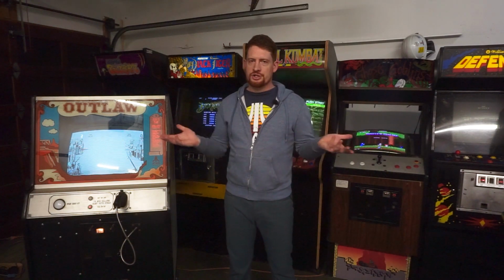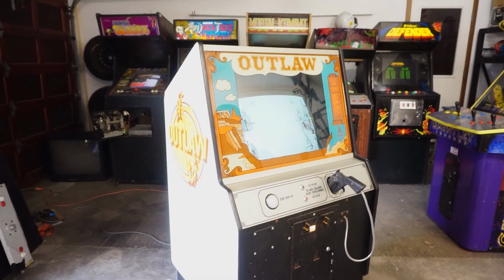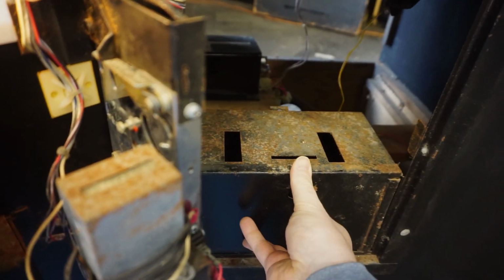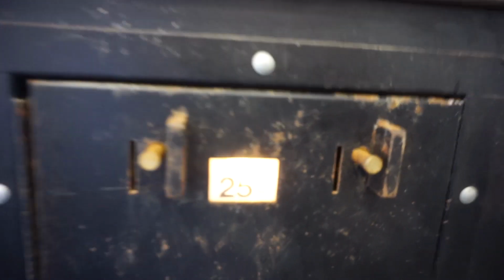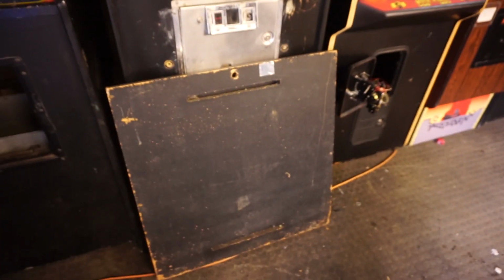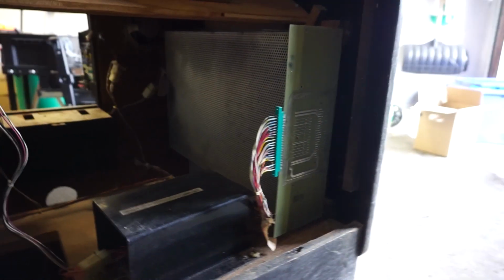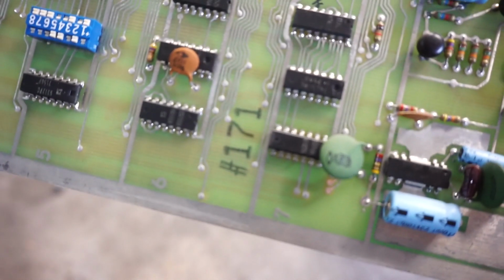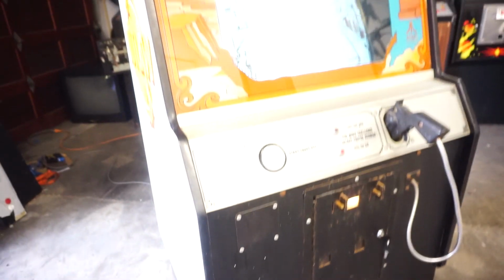Neat! Atari Outlaw 1976 Western Shooter Arcade Game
An overview of an Atari Outlaw arcade game from 1976!

I didn't mention in the video, but this game is not emulated in MAME yet.